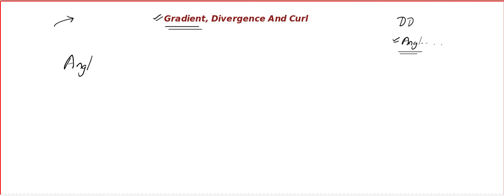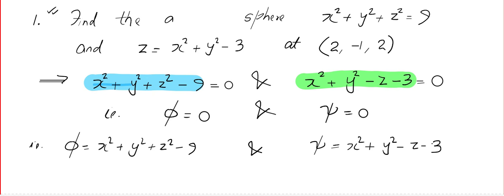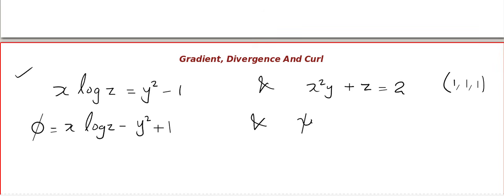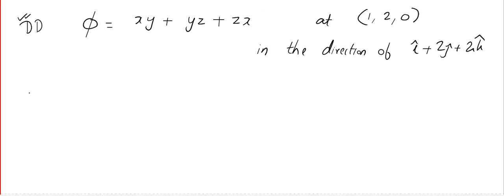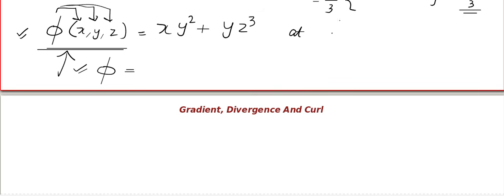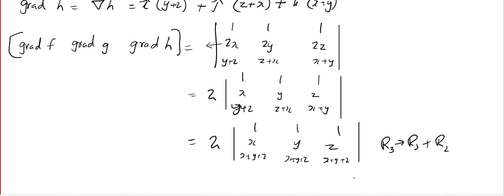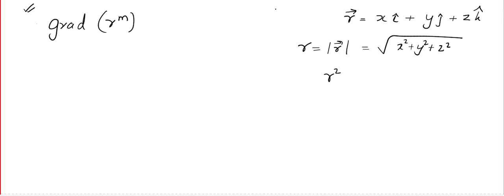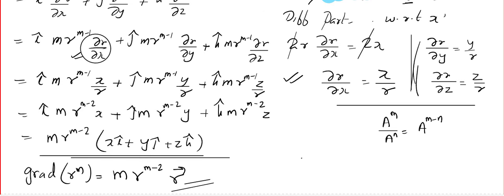VECTORS - LESSON 9 Gradient Related Problems